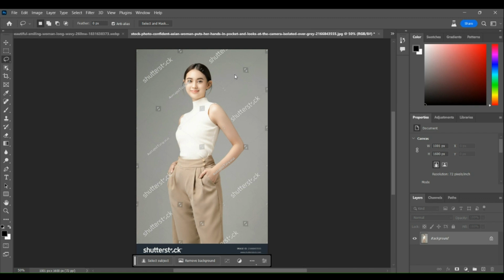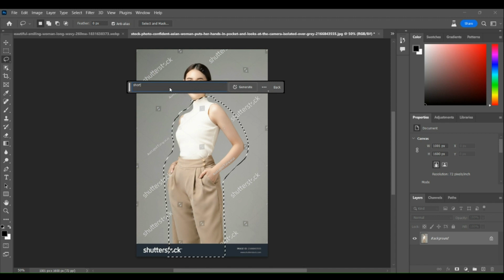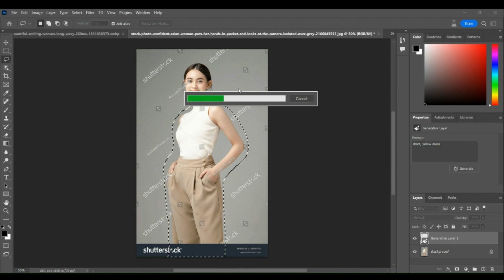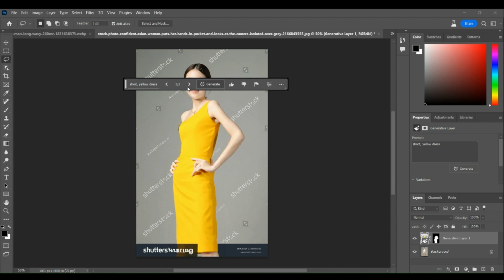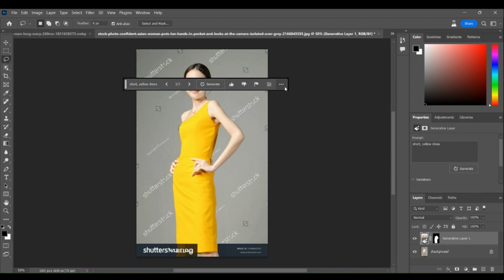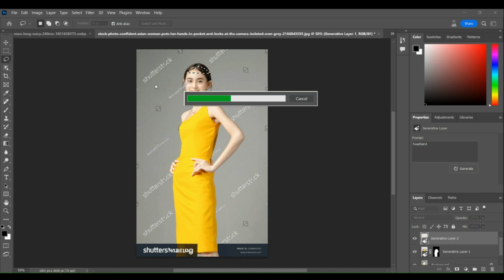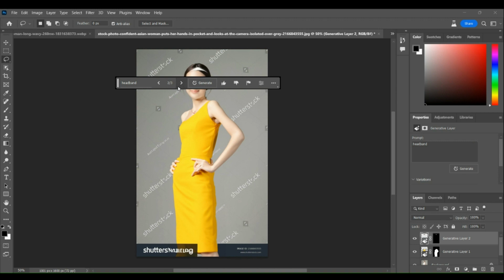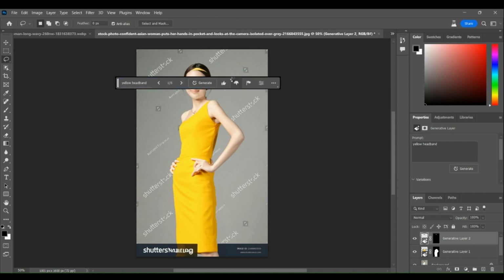How to Change Clothes with Generative Fill in Photoshop Beta (Quick Tutorial)